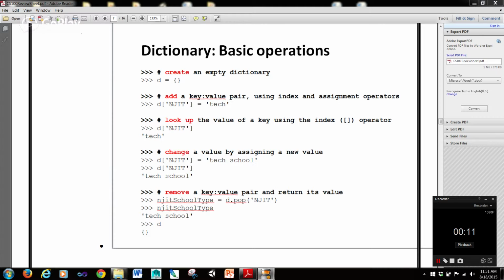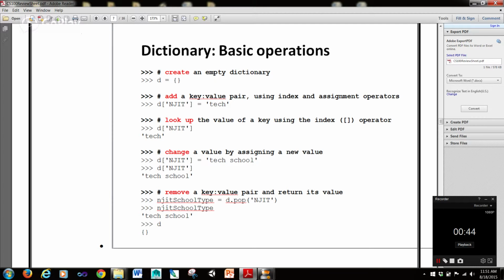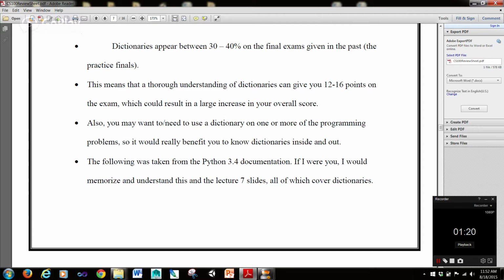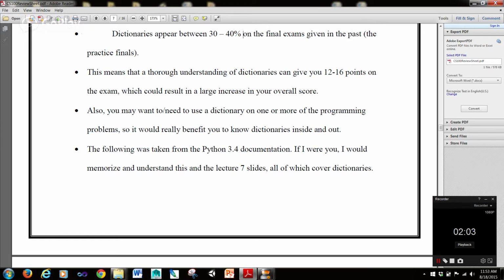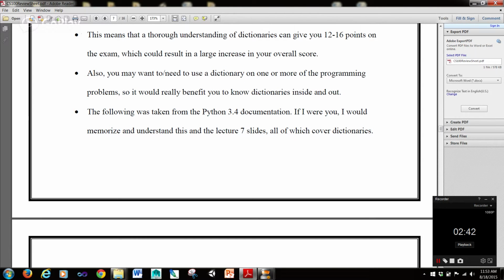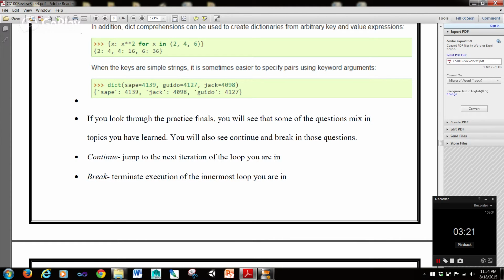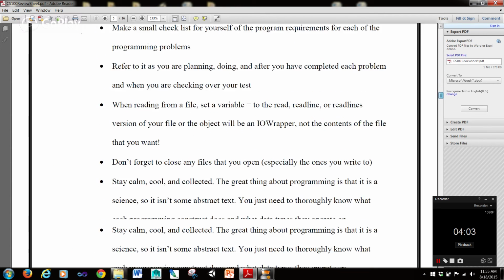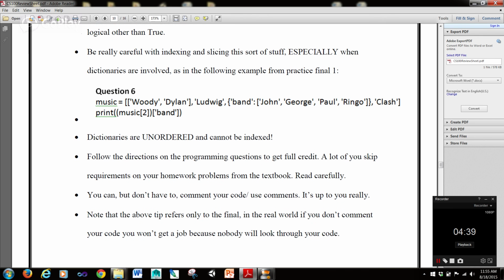CS 100 Basic Python Programming Tutorial 06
The sixth tutorial in the series of beginner Python programming tutorials following the curriculum of NJIT's CS 100: Roadmap to Computing course.